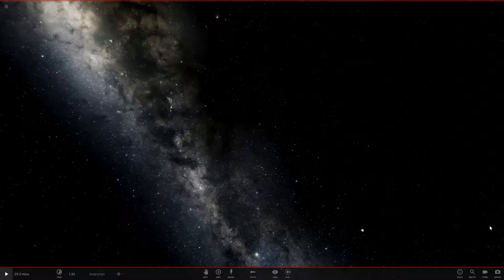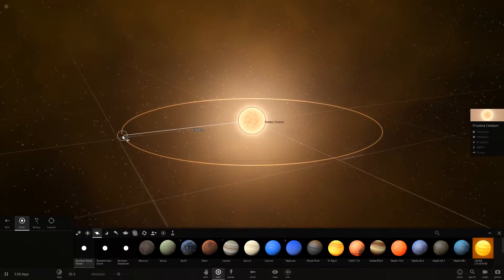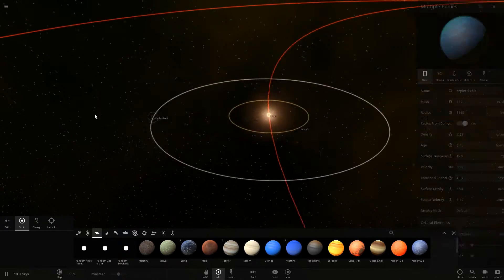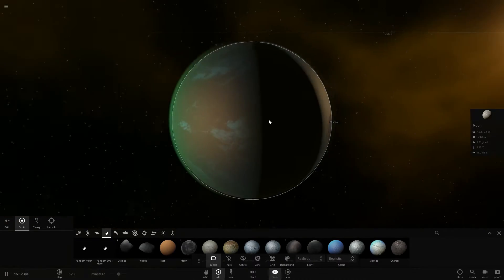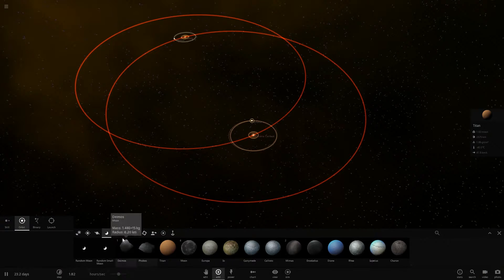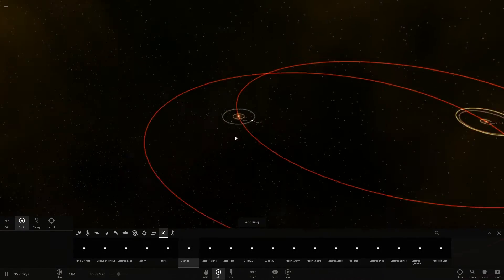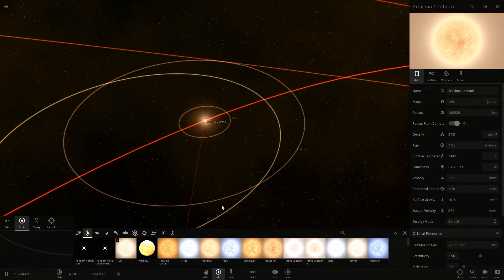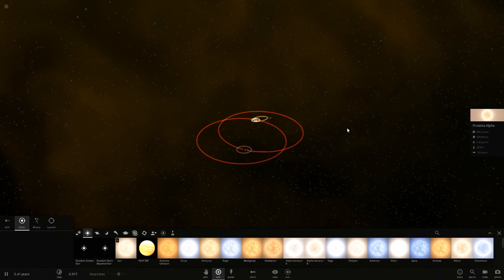A twin system! | Let's create | Universe Sandbox 2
(Re-upload!)
This time we're creating a twin system. Let's see if this works, shall we?

2016